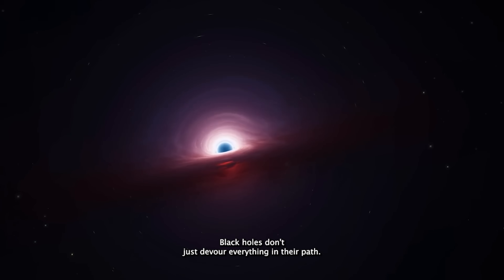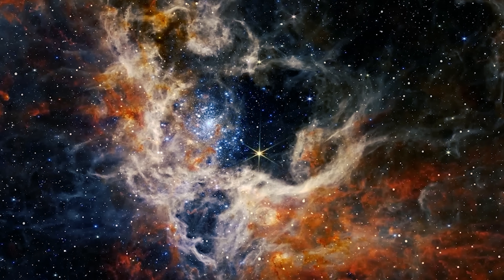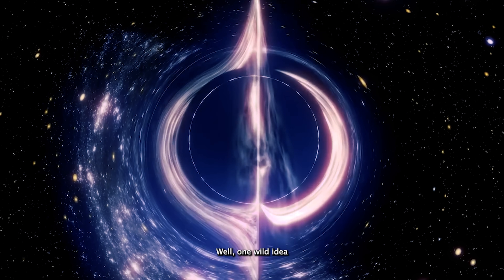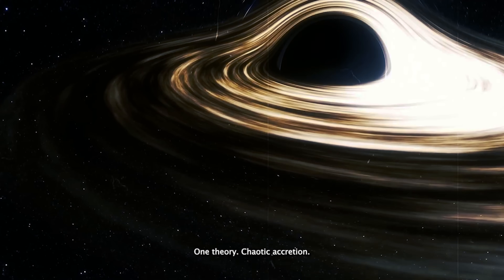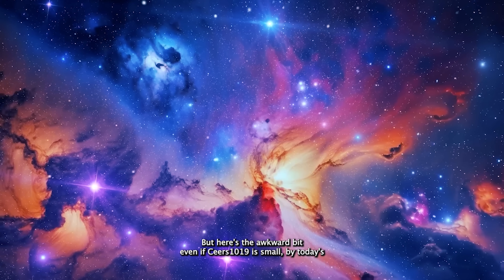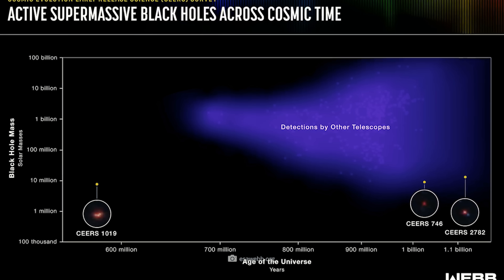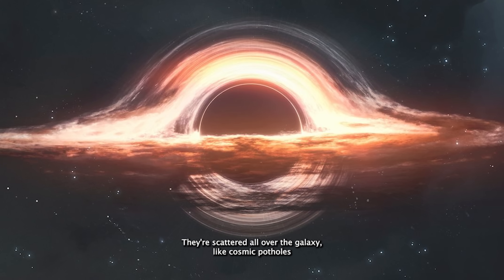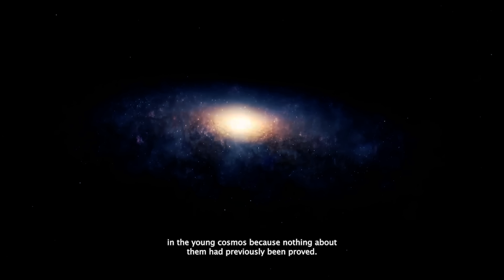Just IN: James Webb Telescope Found Black Holes from the Previous Universe and it Stunned EveryOne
In a discovery that's sending shockwaves through the scientific community, the James Webb Telescope may have detected black holes that don’t belong to our universe. These mysterious cosmic giants appear older than time itself—displaying mass, energy signatures, and gravitational effects that simply can’t be explained by current Big Bang models.

Could these black holes be remnants from a previous universe? The theory of a cyclic or bouncing cosmos, where universes collapse and are reborn, just got a massive boost. Some researchers believe Webb’s images are the first observable clues of a universe before ours—revealing that time and space may not have a true beginning after all.
This could rewrite everything we thought we knew about black holes, the Big Bang, and the multiverse. Dive deep into the cosmic mystery and uncover what stunned scientists are now calling “a peek behind the curtain of reality.”